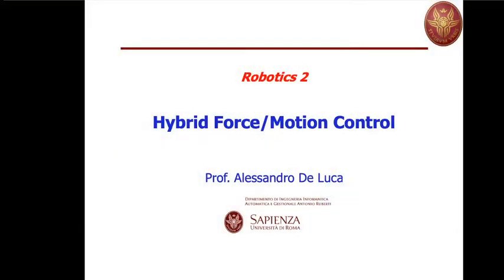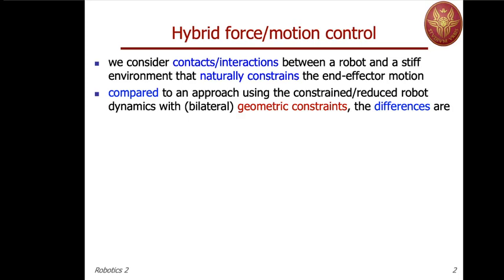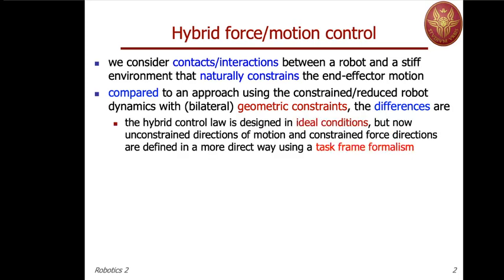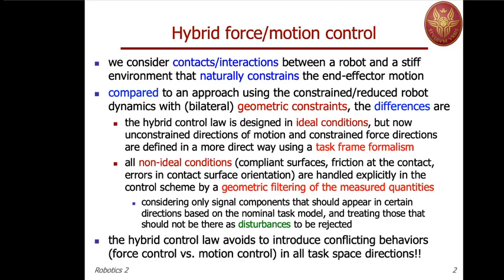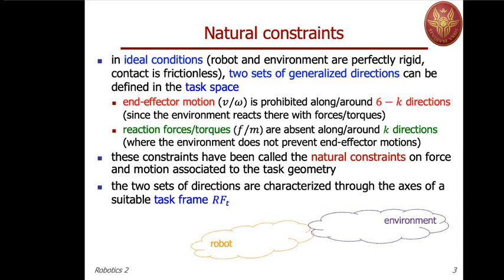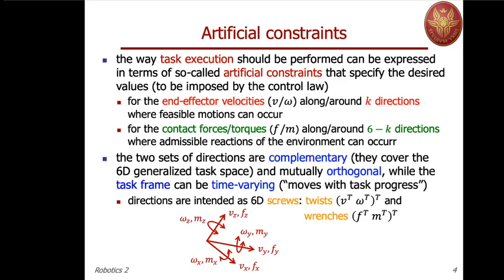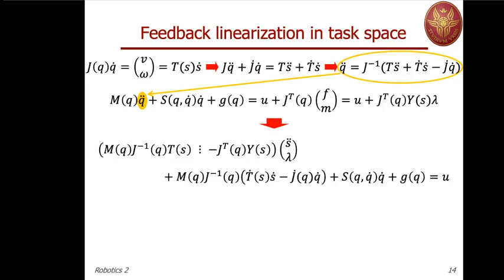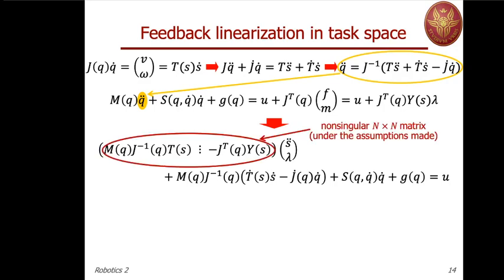Robotics 2 - Hybrid Force/Motion Control - Part 1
Lecture of the Robotics 2 course (Prof. Alessandro De Luca), Sapienza University of Rome. Recorded on May 11, 2020.

Content: Hybrid force/motion robot control, Natural and artificial contraints, Task frame with examples of hybrid task definition, Frames of interest in hybrid control, Parametrization of free motion and reaction forces, Feedback linearization design in the task space, Filtering of measures, General block diagram of hybrid control.

This lecture covers slides 1-17 of the block 16_HybridControl.pdf (33 slides), available for download